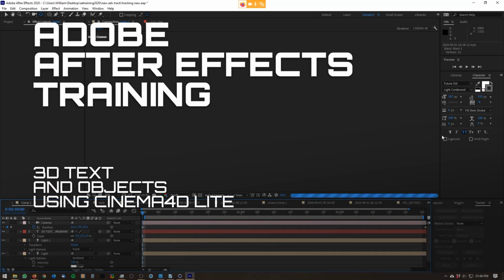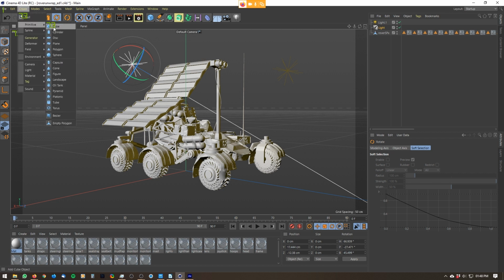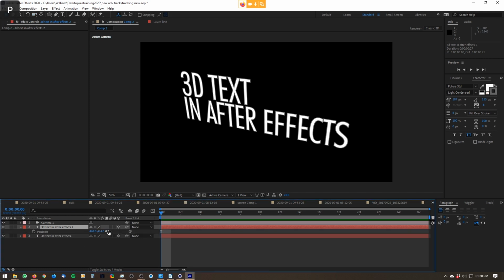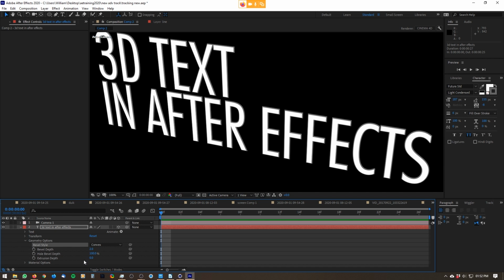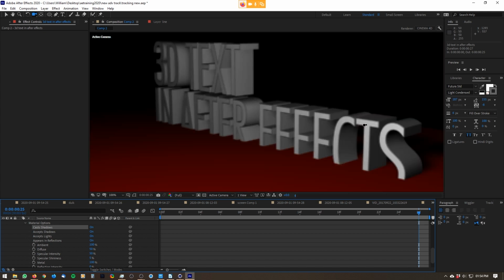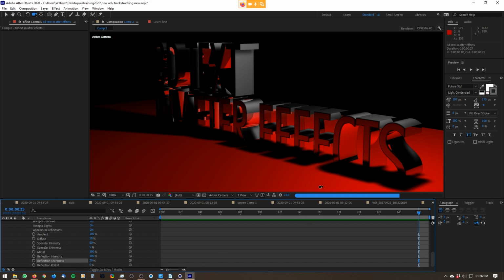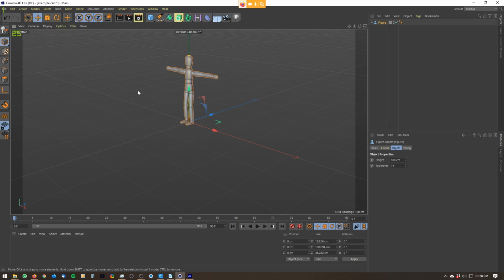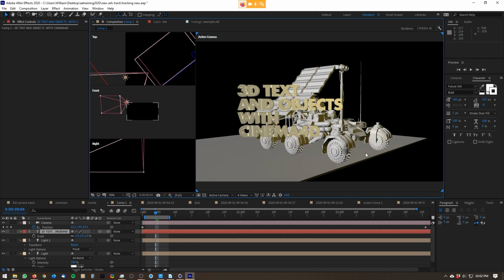3D text and Objects in After Effects!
How to make actual 3d text and import 3d objects into after effects using the included cinema4d lite.